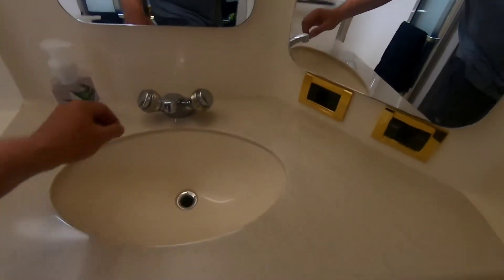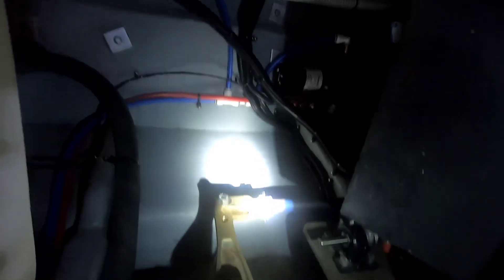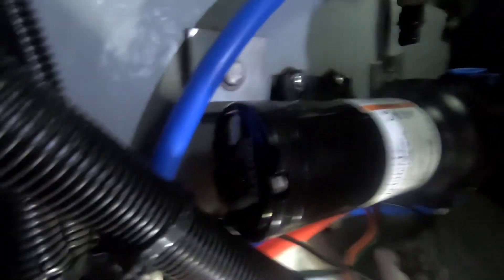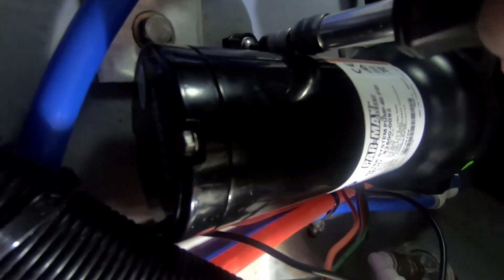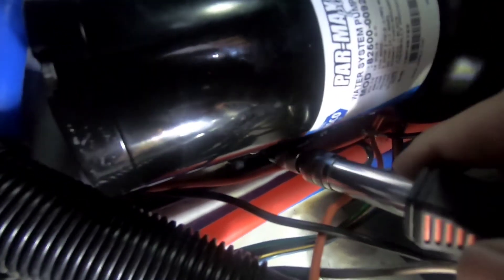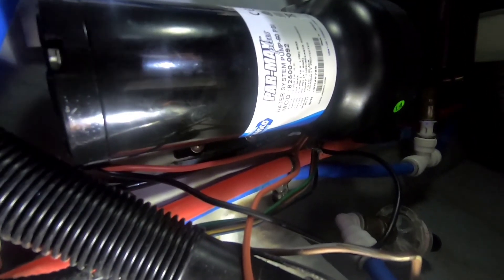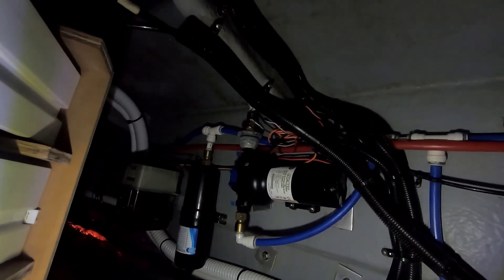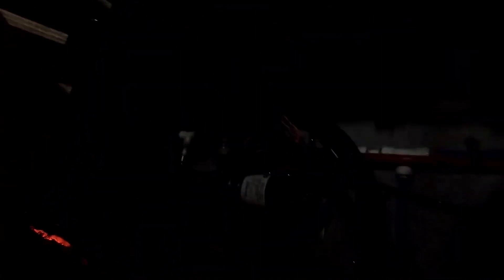JABSCO Fresh Water Pump Replacement On A Sea Ray 370 Aft Cabin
Installing a JABSCO 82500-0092 fresh water pump and the original began leaking air causing the pump to continuously turn on every few seconds.
In the Sea Ray 370 Aft Cabin the pump is located on the transom with an access panel located in the aft stateroom.
Other than no room the replacement was relatively easy and was completed in approximately 25 minutes.